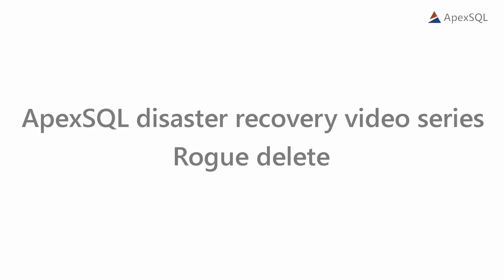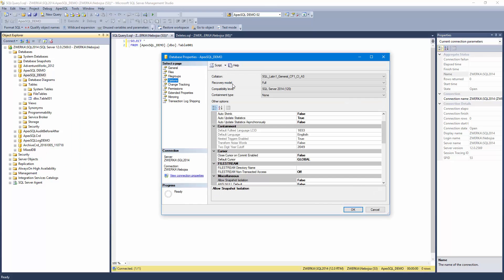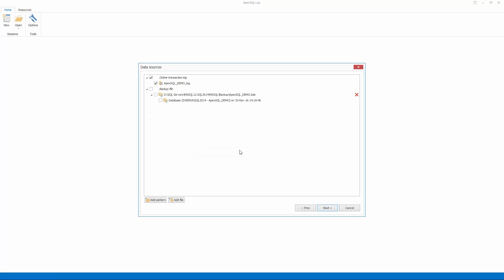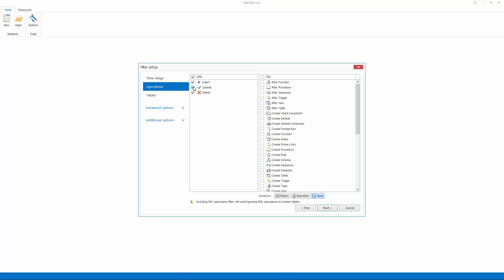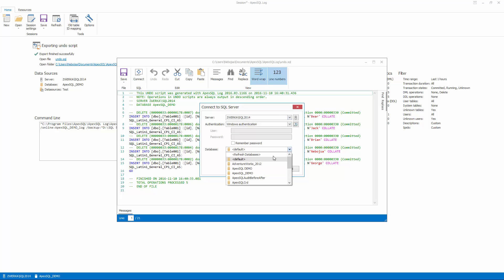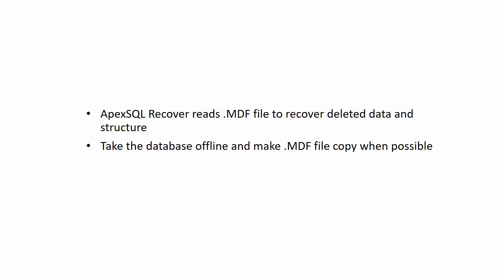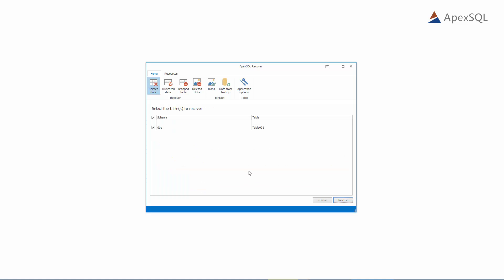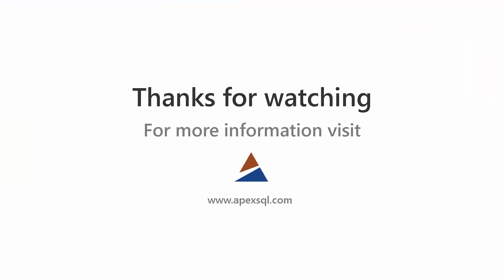ApexSQL disaster recovery video series - Rogue delete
This video shows how to roll-back rogue DELETE operations using ApexSQL Log and ApexSQL Recover